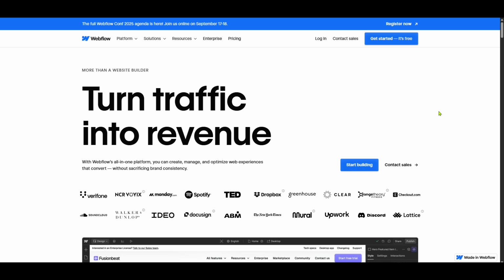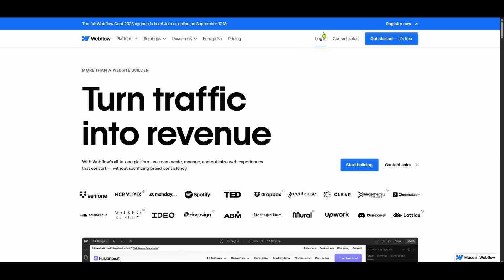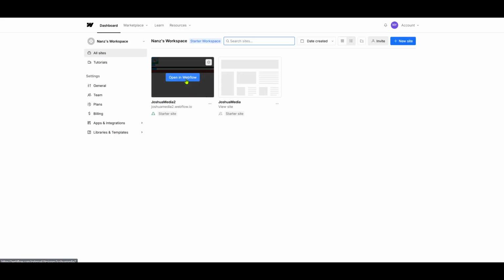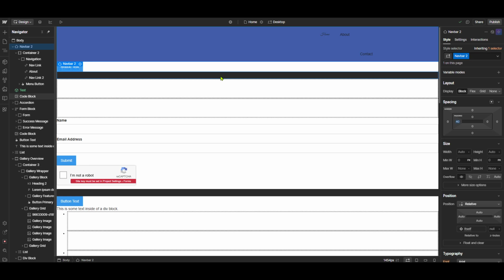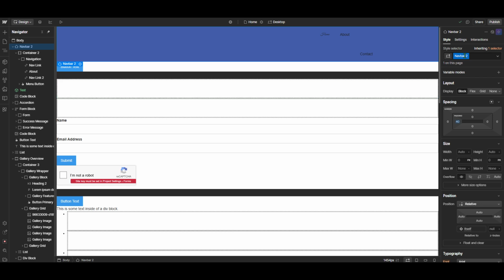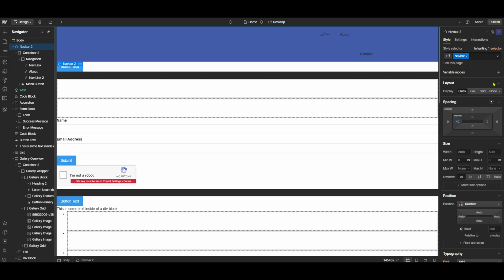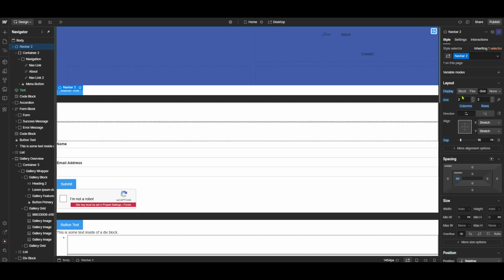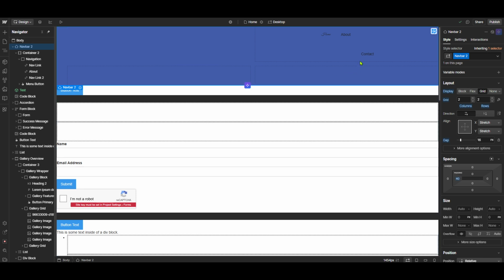How To Build Responsive Layouts [2025 Guide]